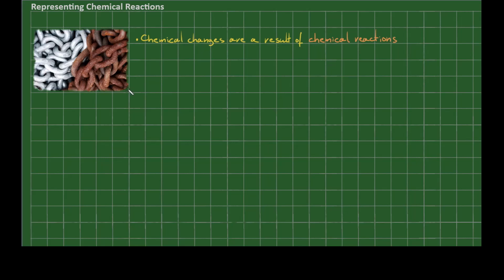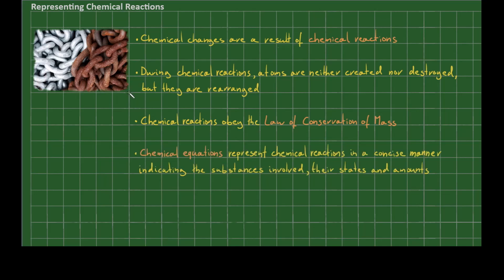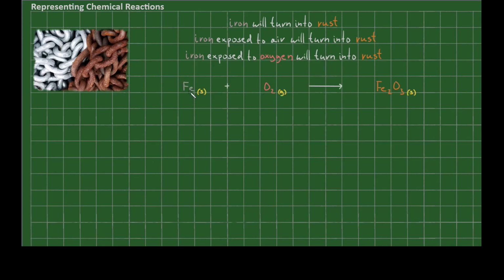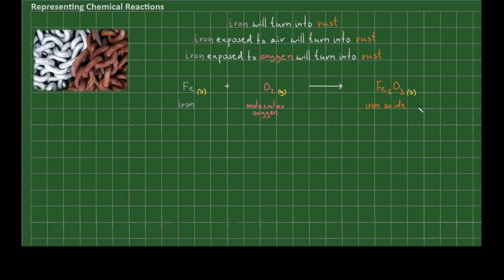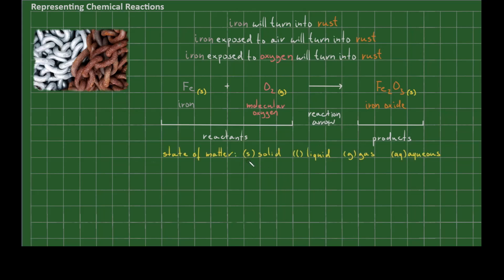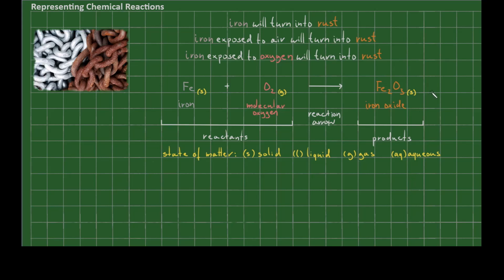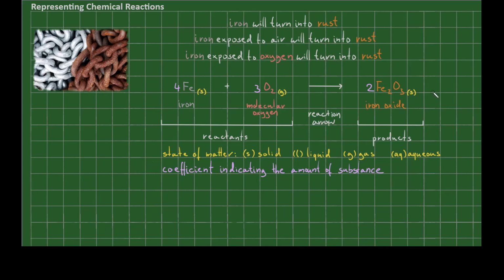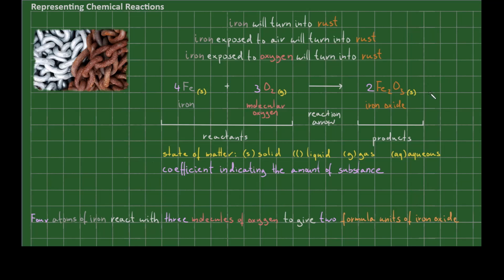01 Representing Chemical Reactions